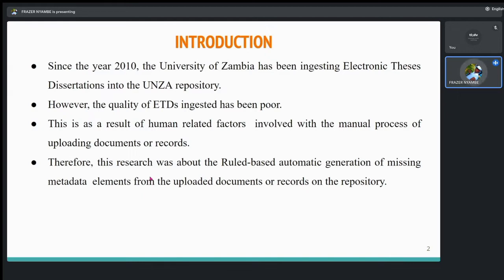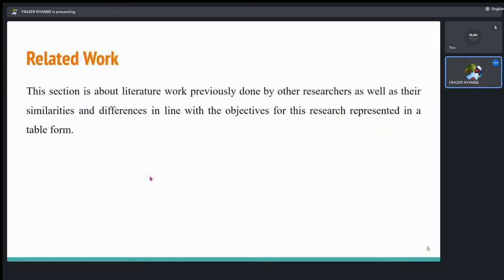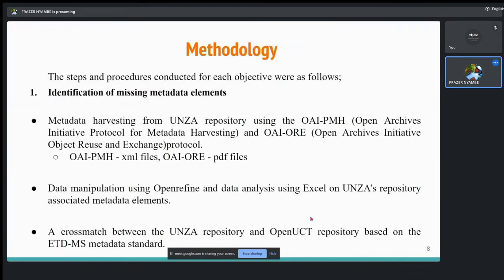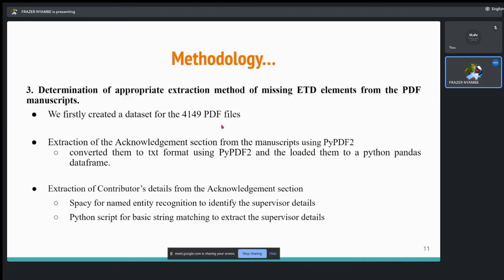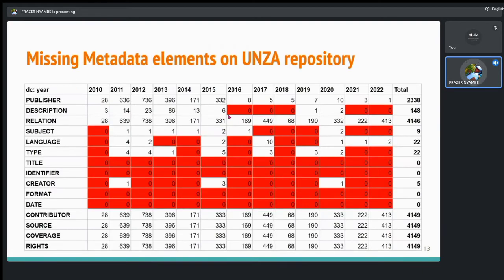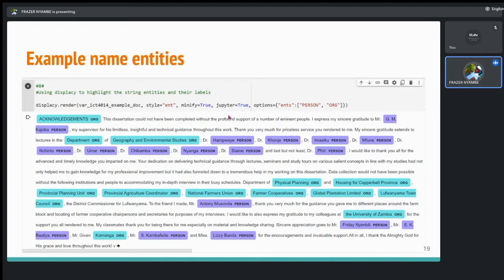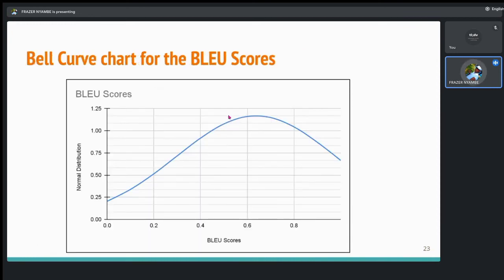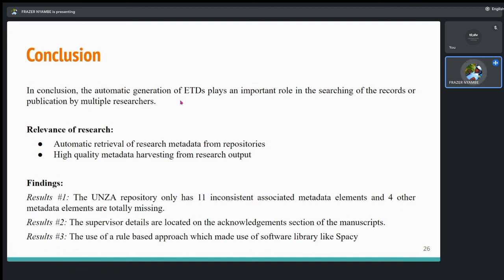Rule Based Automatic Generation of Electronic Theses and Dissertations Metadata